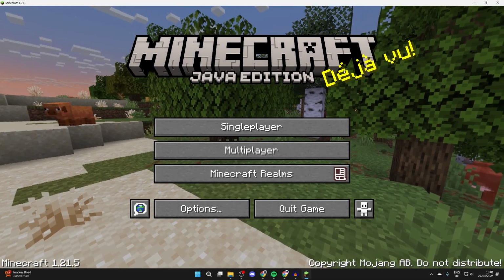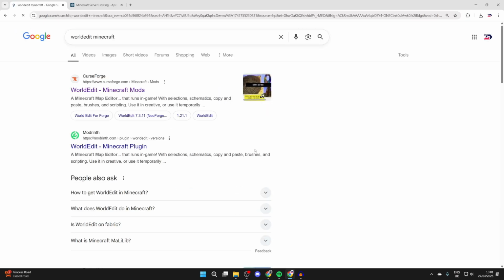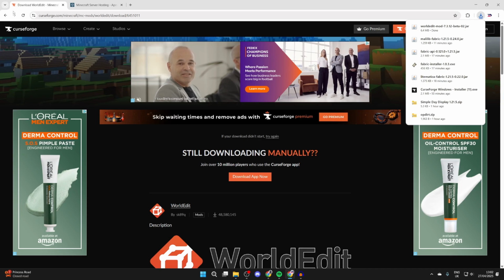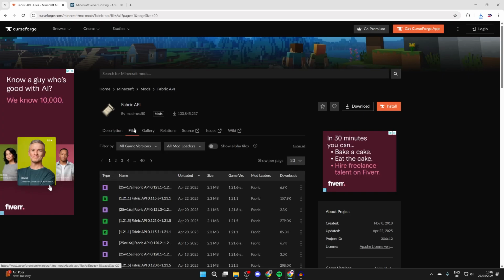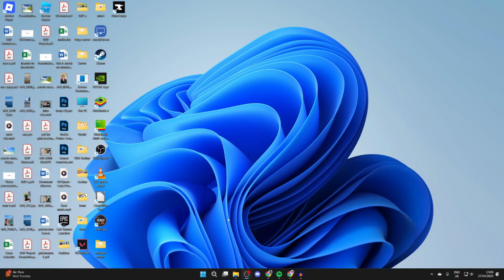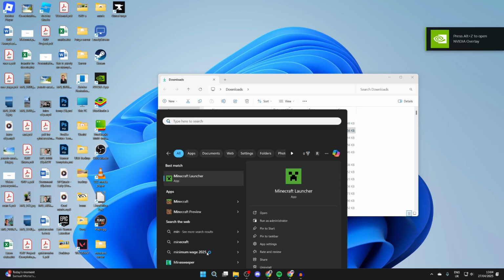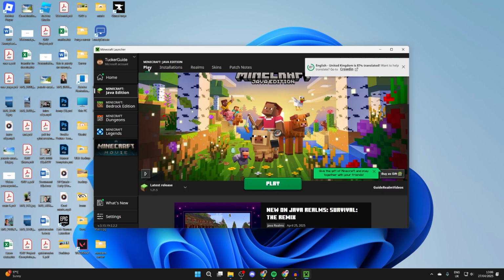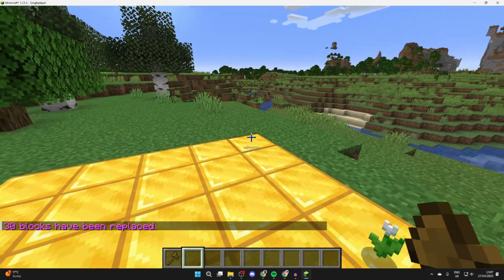How To Install World Edit In Minecraft 1.21 - Full Guide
Learn how to download and install world edit in minecraft 1,21 in this video.

GuideRealm